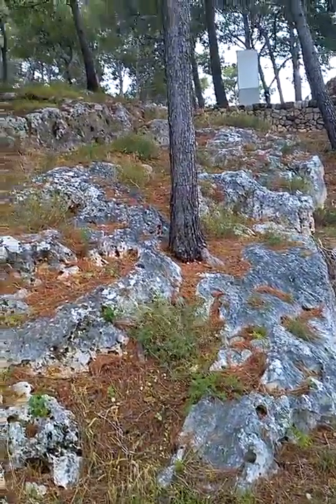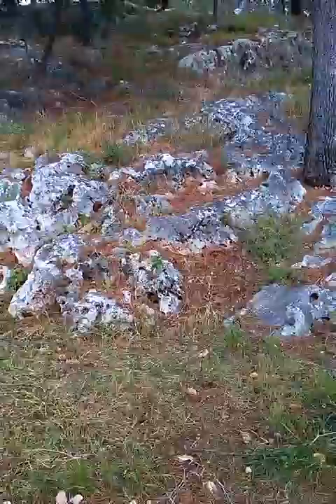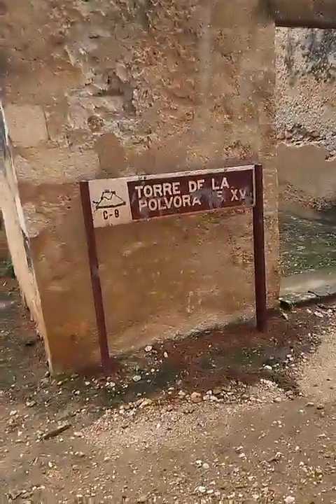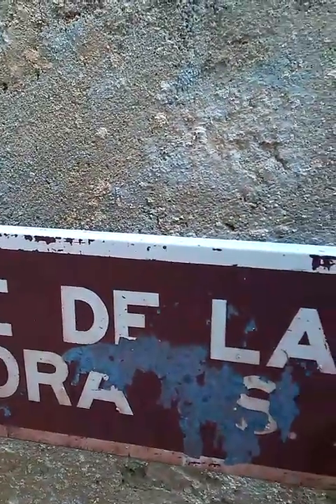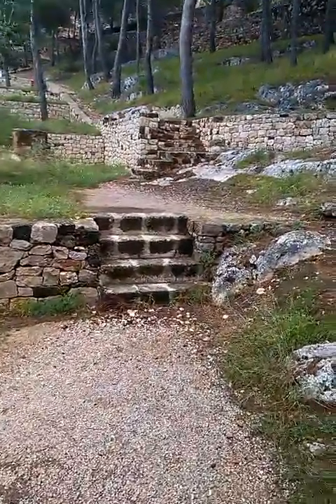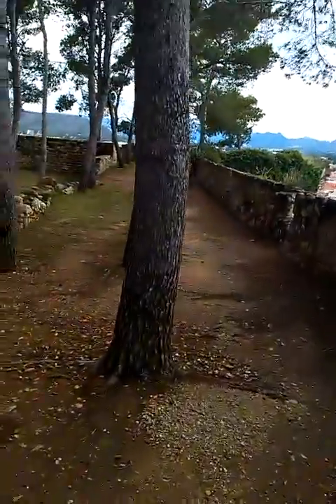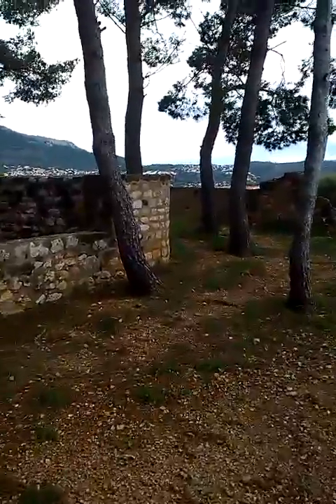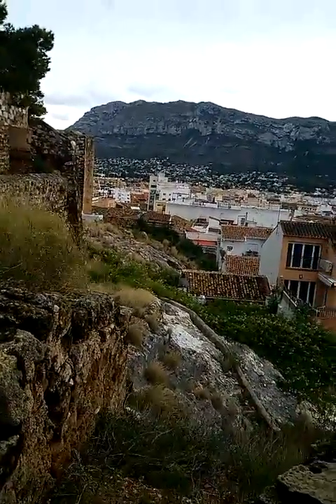Denia Castle, Spain. Oct. 2019